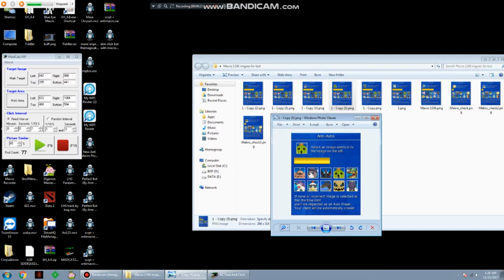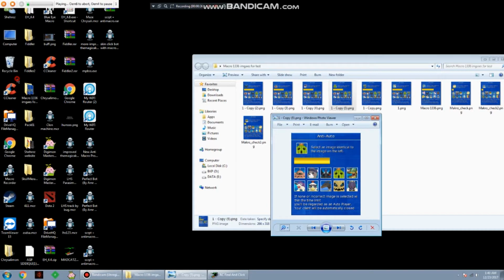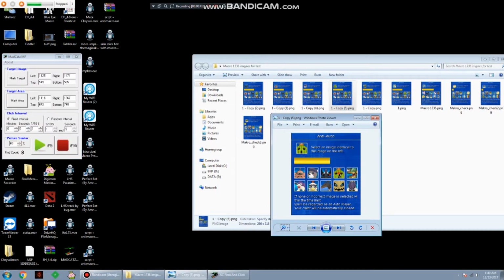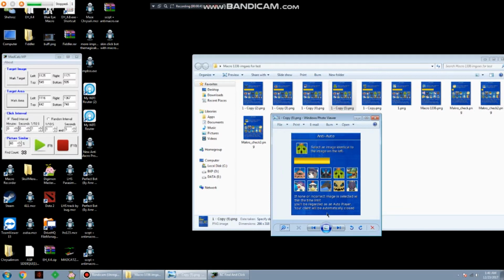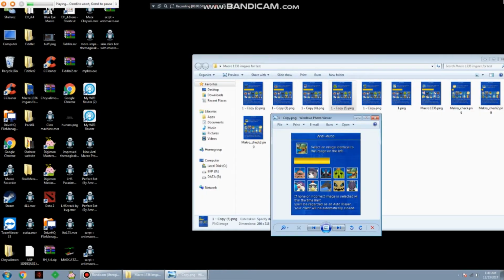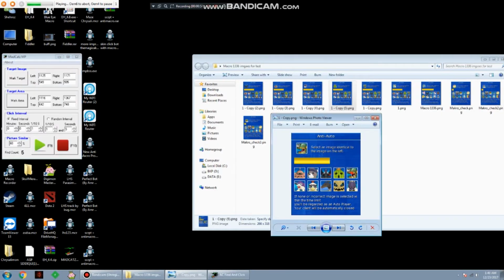Digimon Masters Fastest Macro Bot Script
I`ll Upload download link after making it more better^^